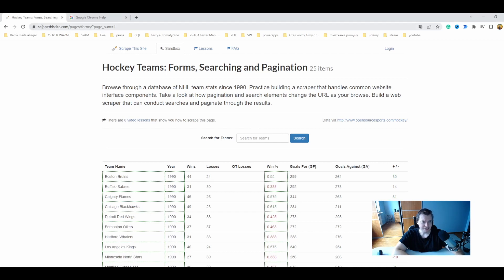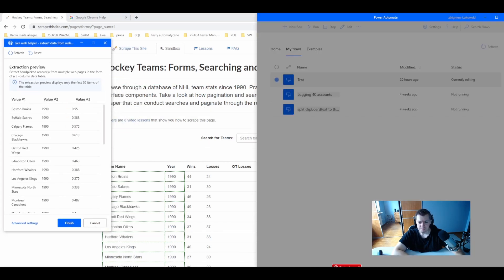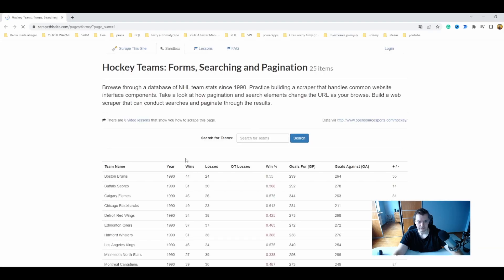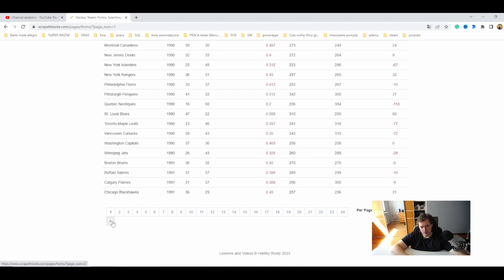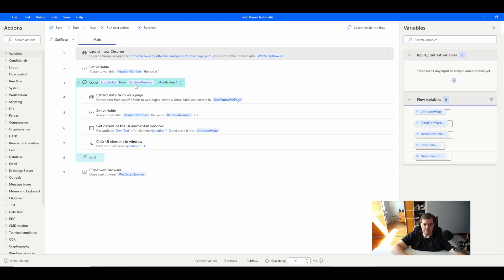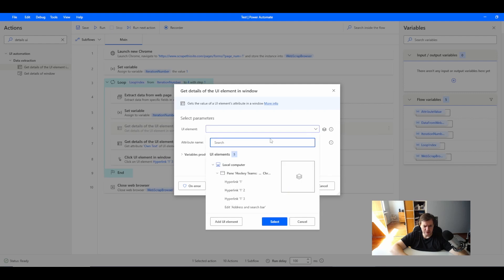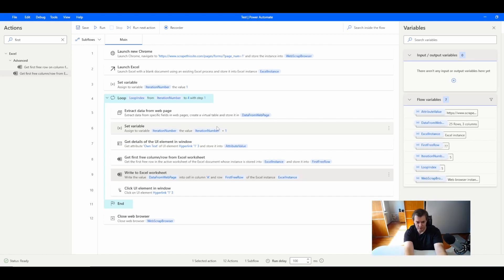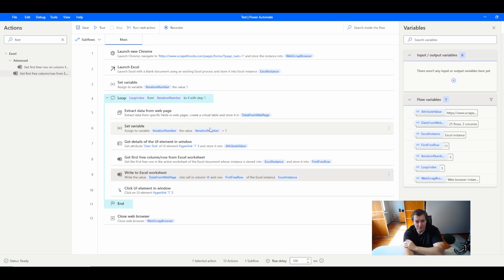Multi Pages Web Scrap (extract) with Power Automate Desktop #45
In today's episode, we'll see how to set paging (pagination) for our data extraction. Web Scrap will work on CSS selector of an element which will be set as a pager. We'll cover the basics, see where all the functions are used, then we'll do real-life exercises, and then talk about advanced concepts and what can we do when there is no proper pager - iteration through all the buttons will help in this situation. Enjoy, like and subsribe!

In my recent tutorials, I'm concentrating heavily on powerapps, model-driven apps, Dataverse, Power Automate Desktop, and Power Platform as a whole, When I'm encountering an interesting defect I try to immediately post it on Youtube to make other people's life easier.  Sometimes I'll also touch Power Automate but mostly when it supports Canvas.